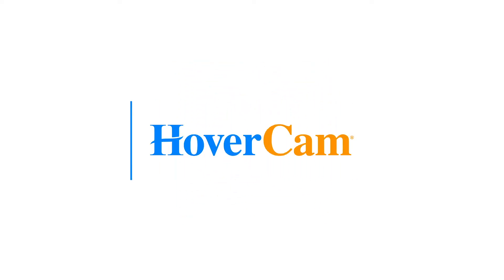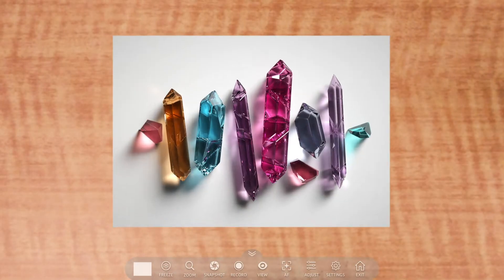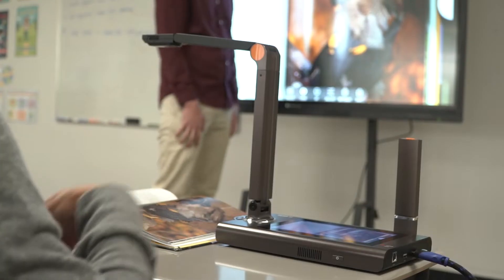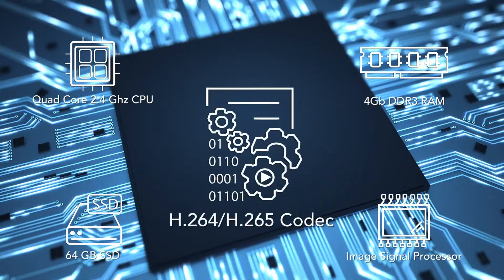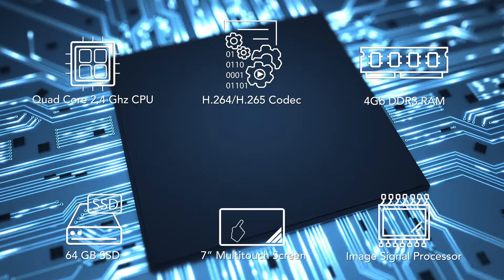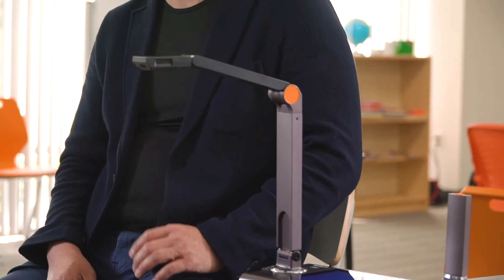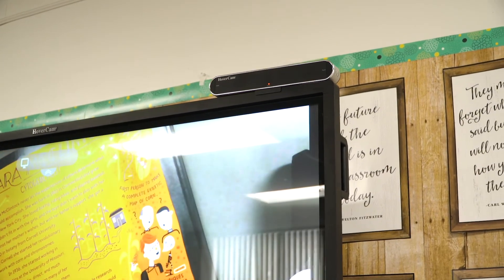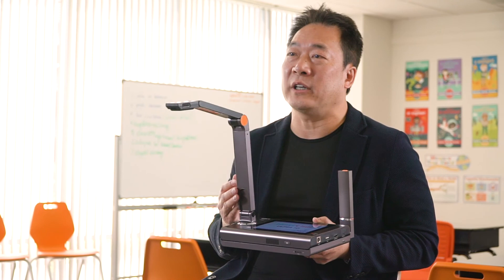Introducing the HoverCam Ultra 10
The world's first true 4K wireless document camera with a built in Android Computer.
Bring learning to the palms of your student's hands as you can roam freely around the classroom and increase student's engagement. With the powerful built-in Android Computer, you can install your favorite apps and enable Augmented Reality and Optical Character Recognition.